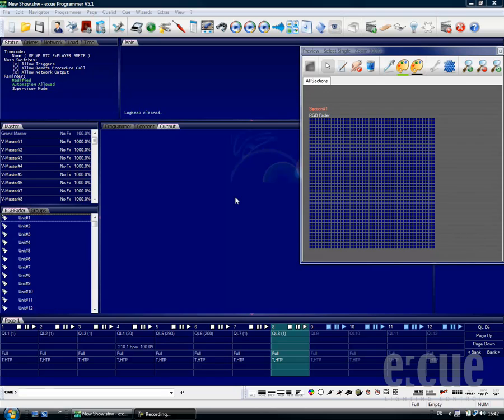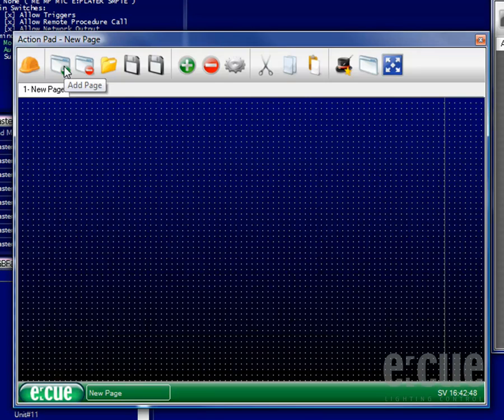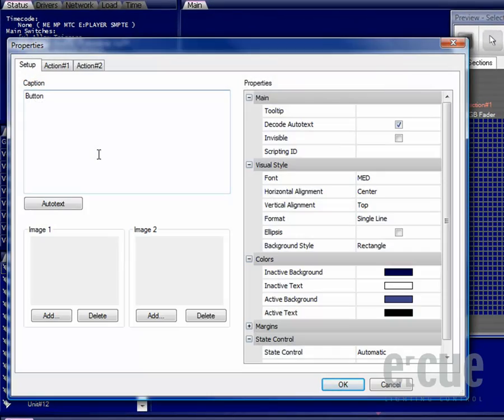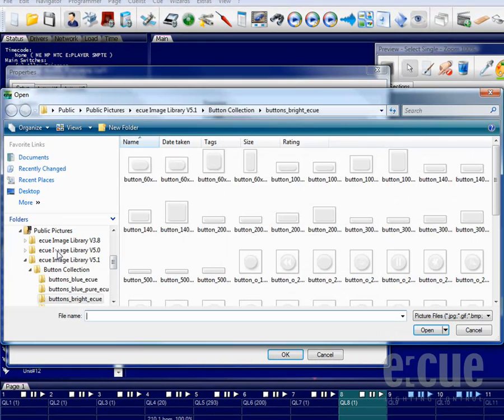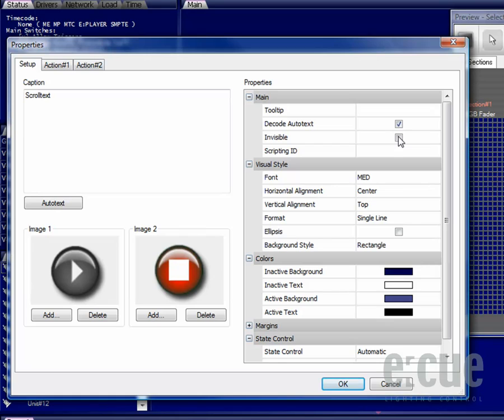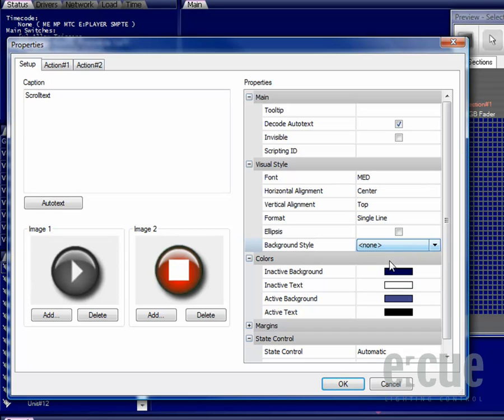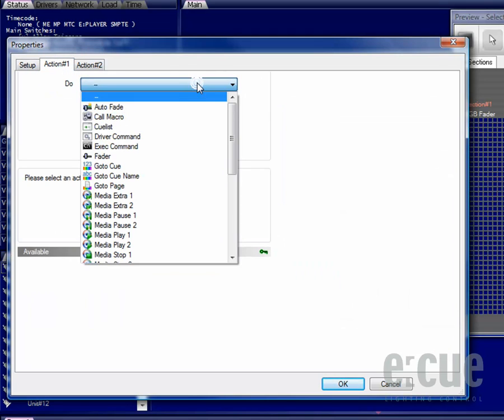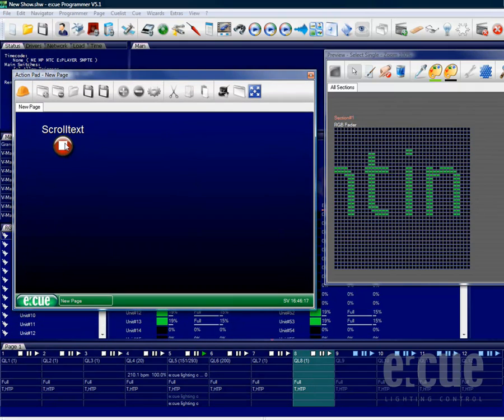Chapter 17: Action Pad Buttons